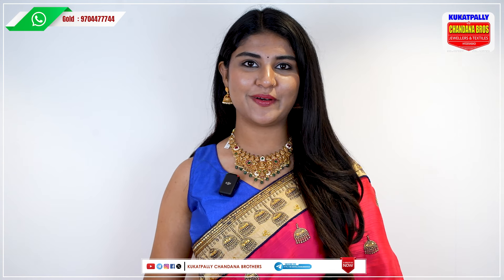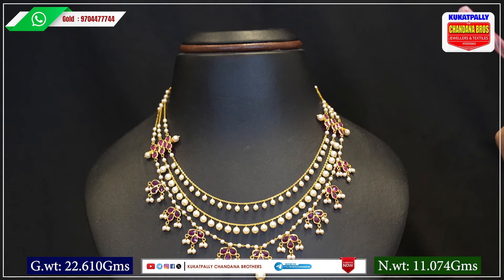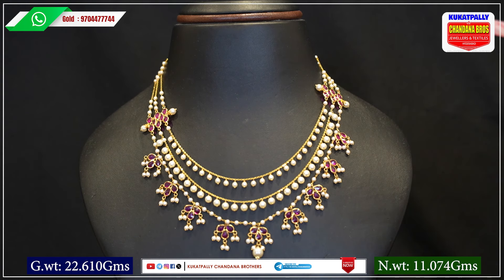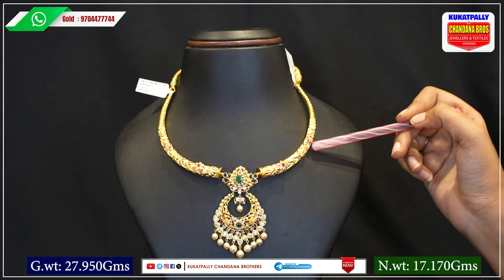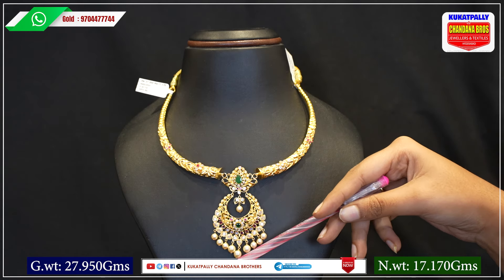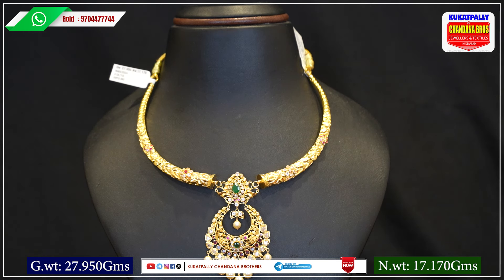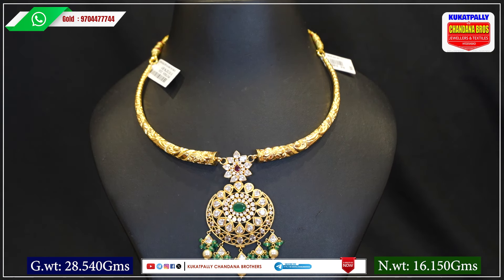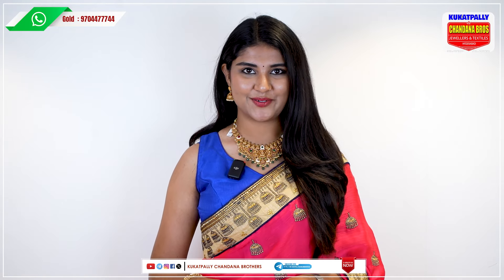Kante Haram | Light Weight Haram | pendent | Kukatpally Chandana Brothers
Shop Location :
Google Map Shop Location :